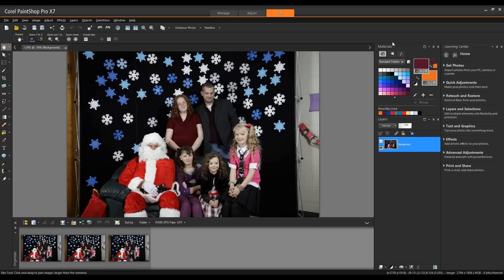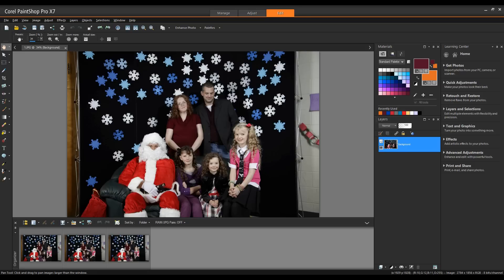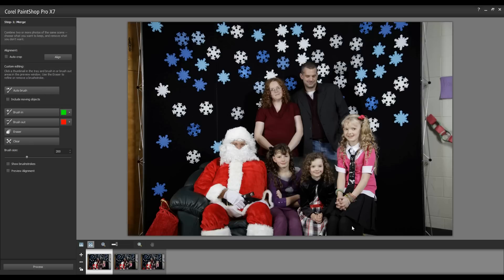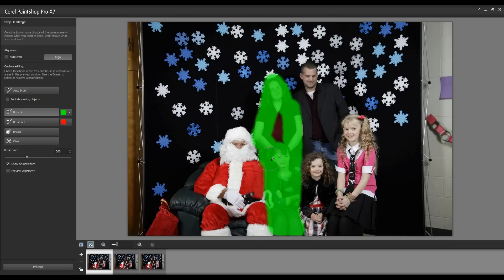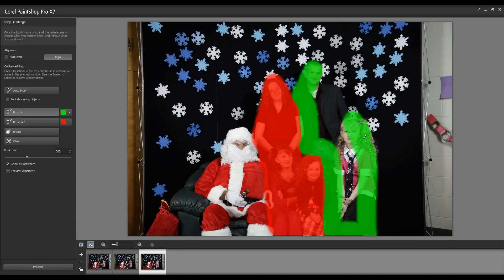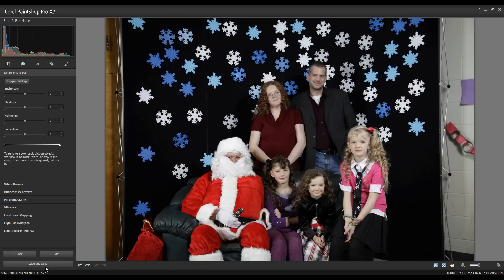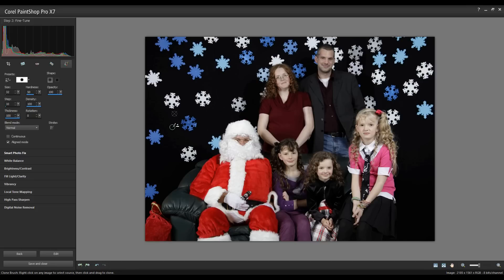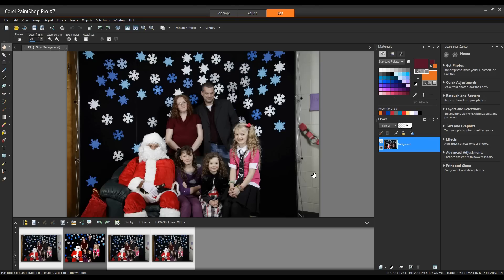Photo Blending in Corel PaintShop Pro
Photo Blending in Corel PaintShop Pro by Roger Wambolt